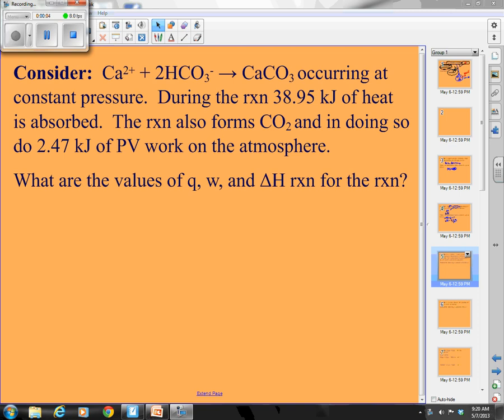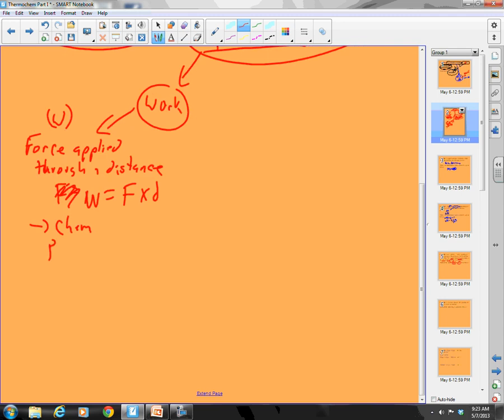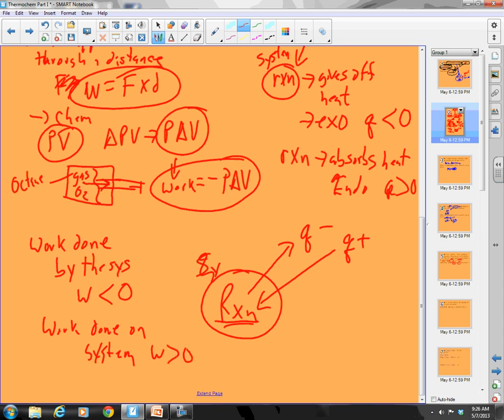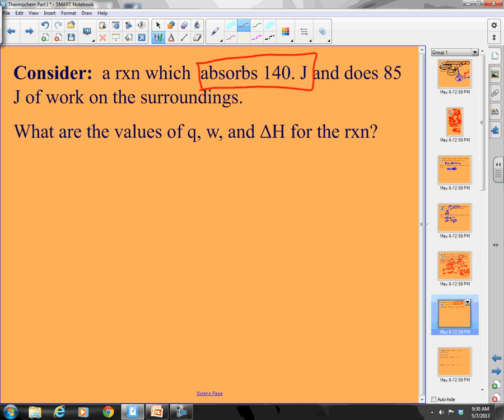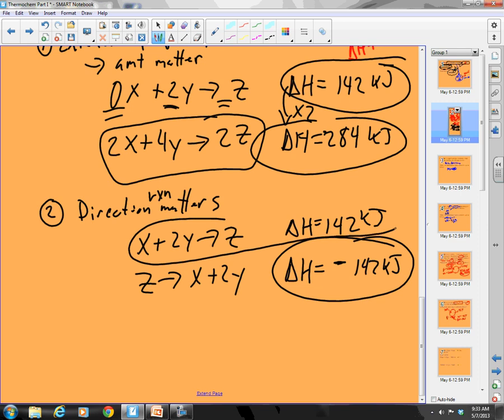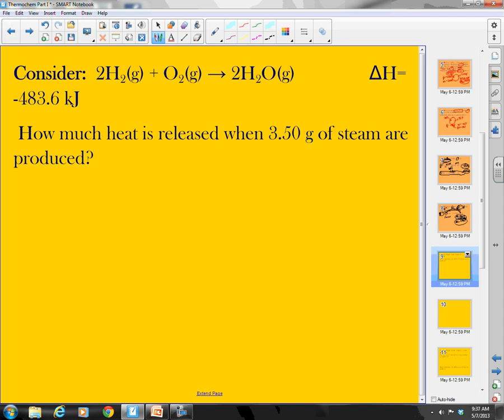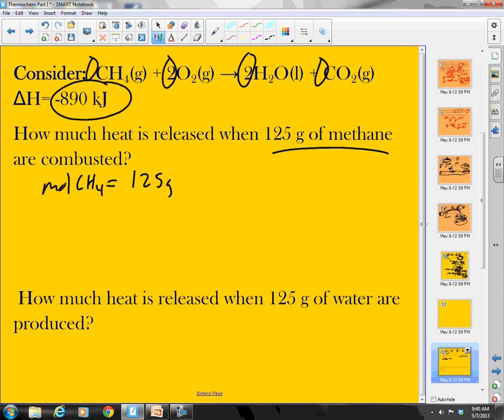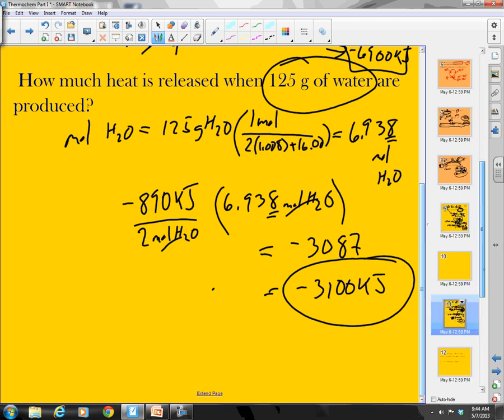Honors Chem Lecture: Thermochem Part II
In this video for his high school Honors Chemistry class Kendal Smith discusses heat, work, and heat of reaction.  Calculations of heat changes in a reaction given grams of a reactant are discussed.